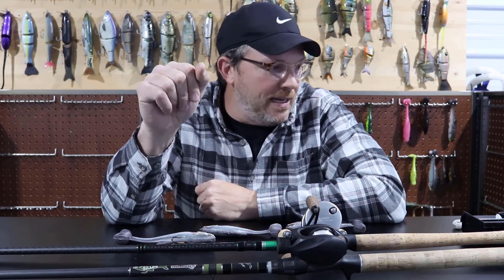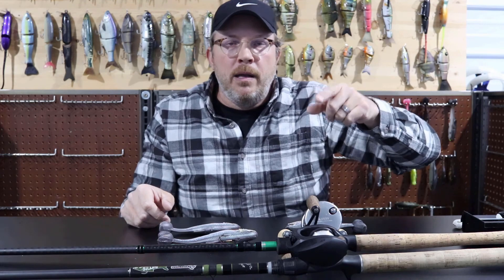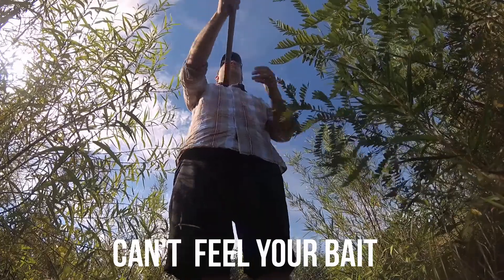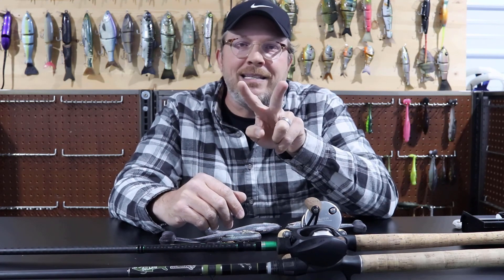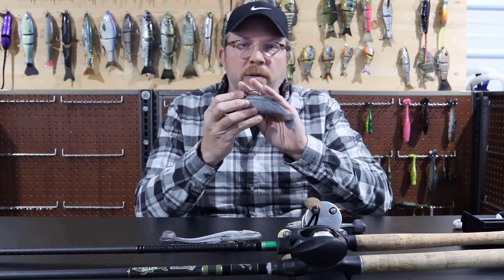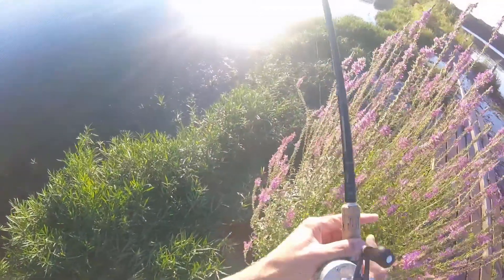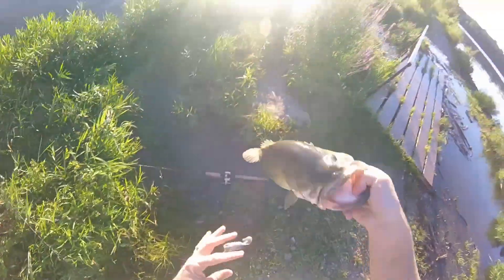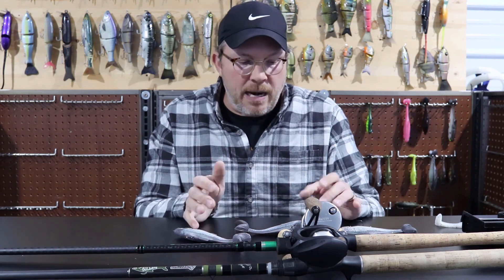What to Know: Burrito Shads Part 3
This is Part 3 of the Burrito Shads series. In this video, we talk about the different types of bites and other interactions you will experience with your Burrito's.